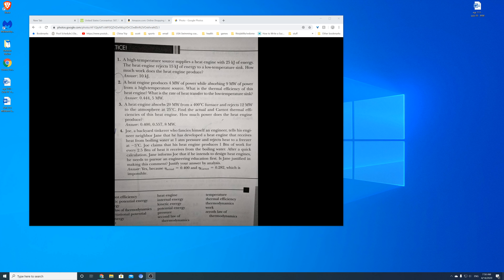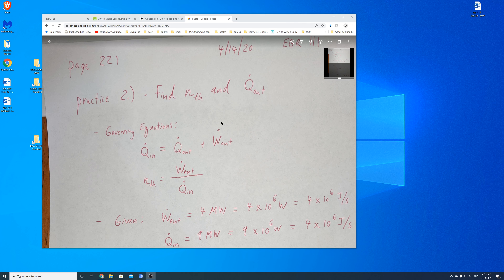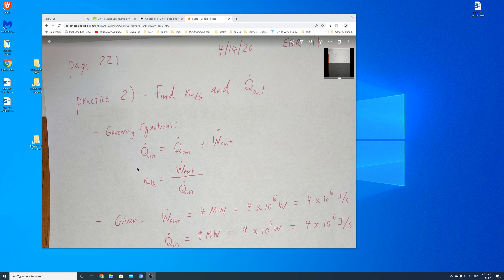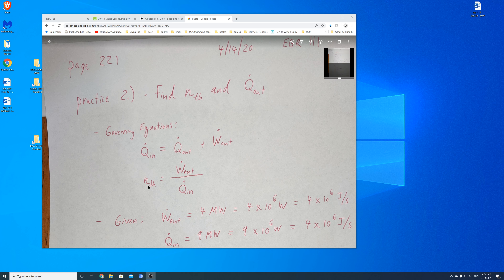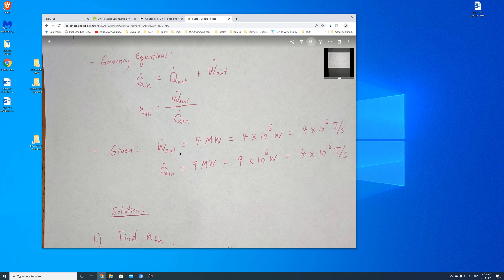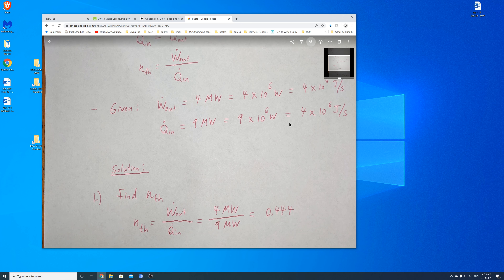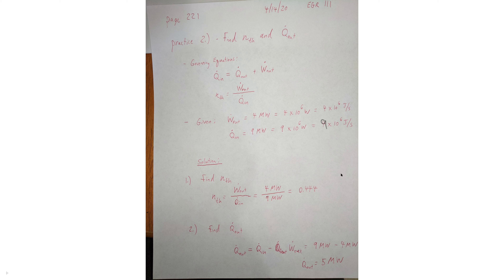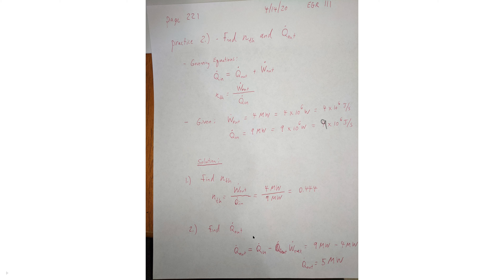EGR 111 pg 221 practice 2